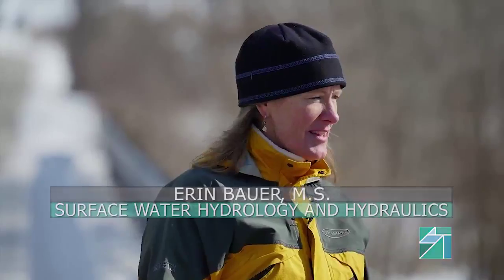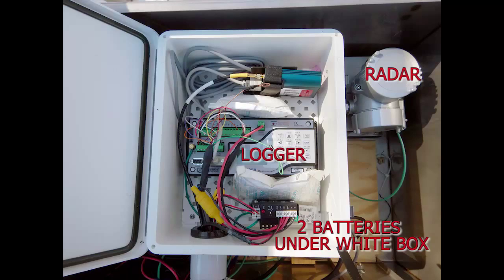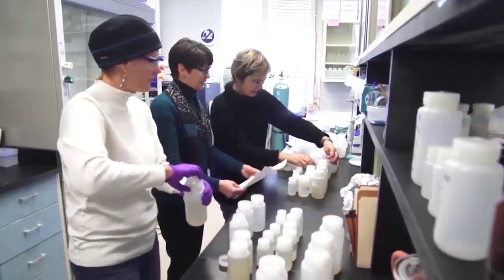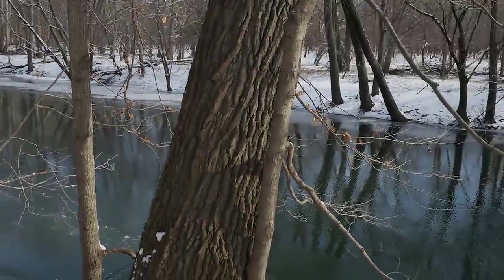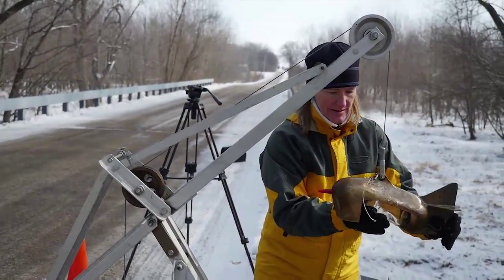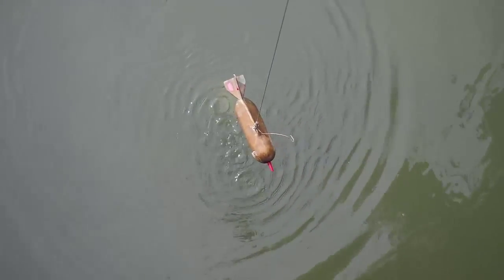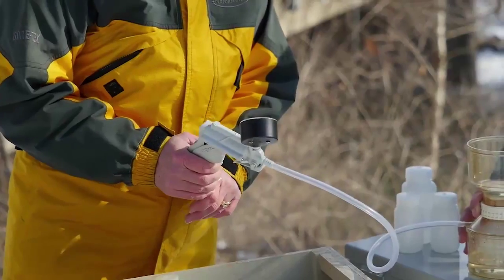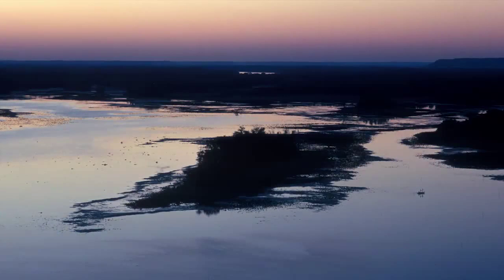Monitoring and Sampling for Nutrients and Suspended Sediments on the Sangamon River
Scientists at the Illinois State Water Survey use radar and other technical equipment to collect water samples on the Sangamon River to measure nitrogen and phosphorus concentrations and suspended sediments.